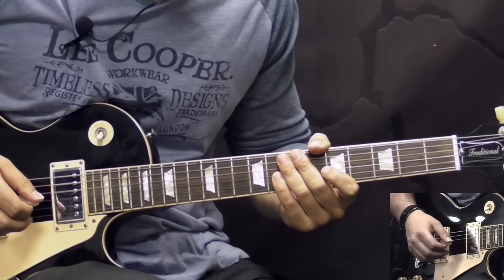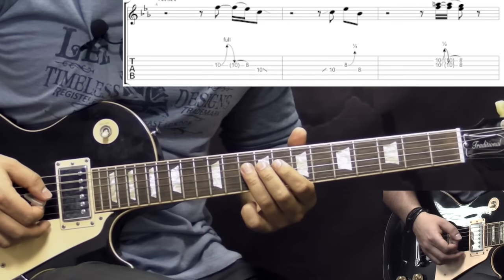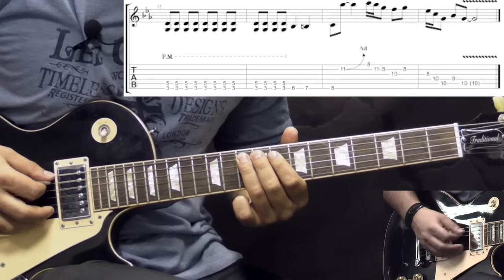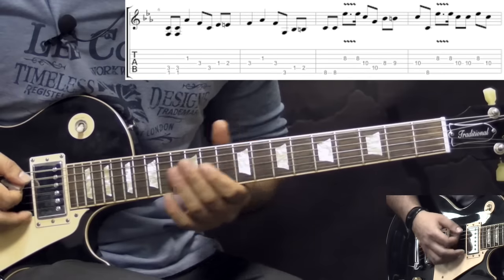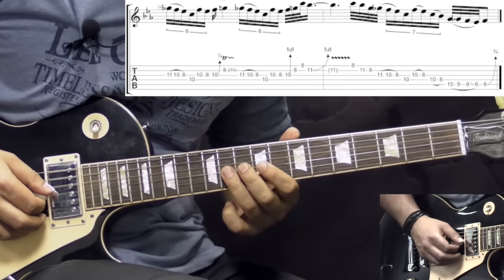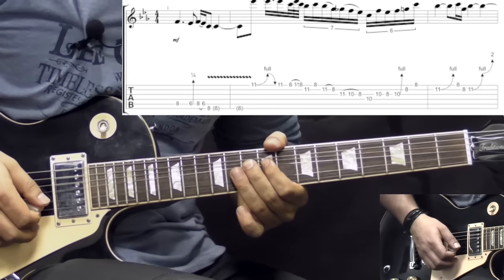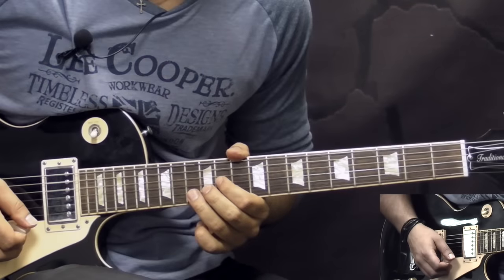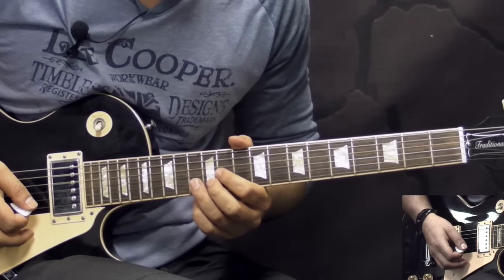Gary Moore - Oh Pretty Woman - Blues Guitar Lesson Part1 (w/Tabs)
This is Part 1 of the lesson on How to play Oh Pretty Woman by Gary Moore, which also features Albert King. We'll concentrate more on Gary's parts, but we'll cover Albert King's Solo in Part 2 as well. Classic Gary Moore style of playing with lots of cool blues licks and lightning fast Solos.